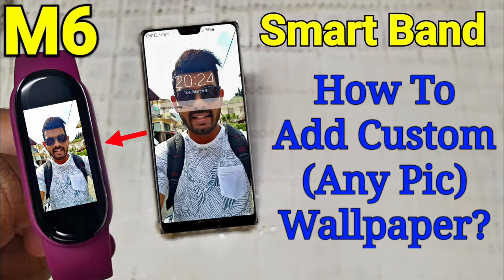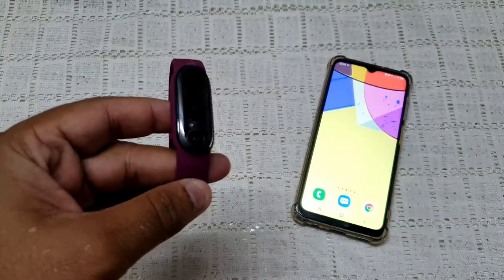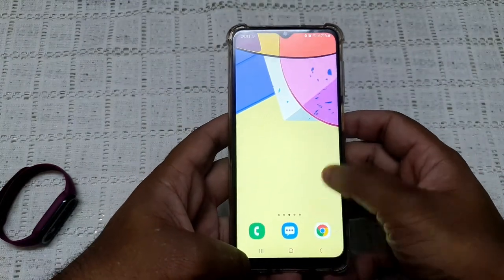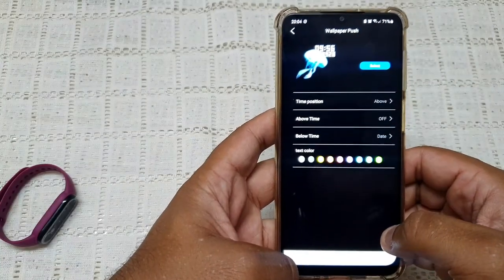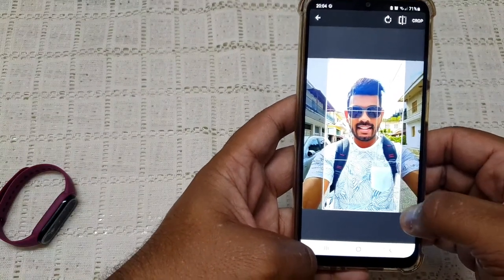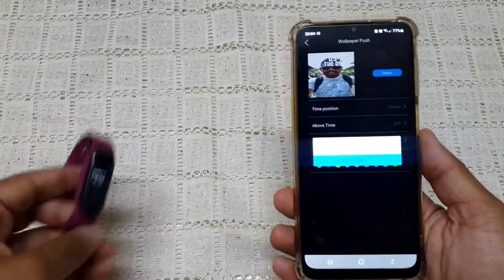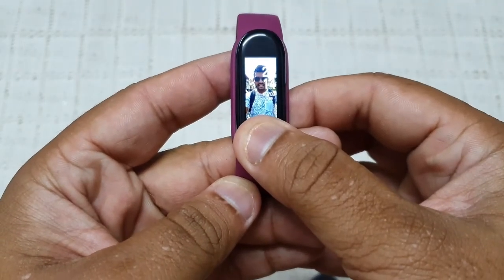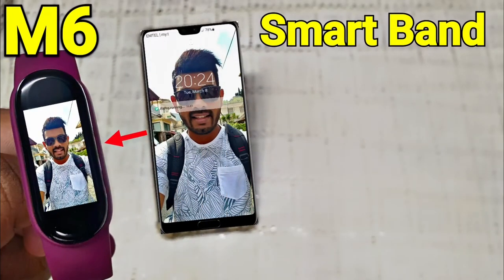M6 Smart Band | How To Set Custom (Any Pic) Wallpaper?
How to set any picture in your gallery as your wallpaper / theme on a Chinese M6 Smart Band.

You will need to connect your M6 Smart Band to your phone via the Fit Here App. Use this video to help you connect to your phone:

If your watch is connected to your phone using the FitPro app, you can use this video to customize your wallpaper: